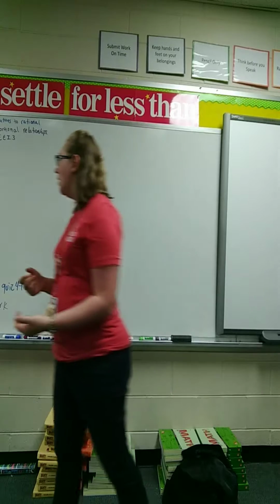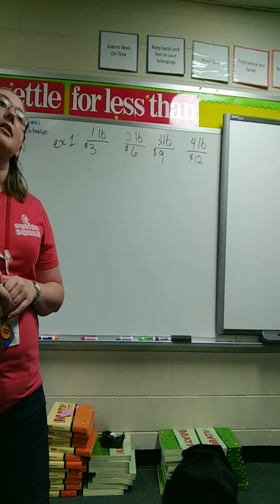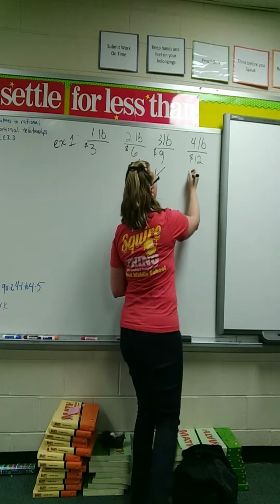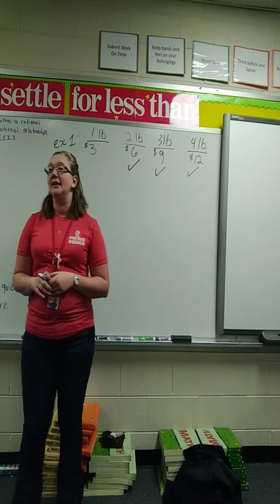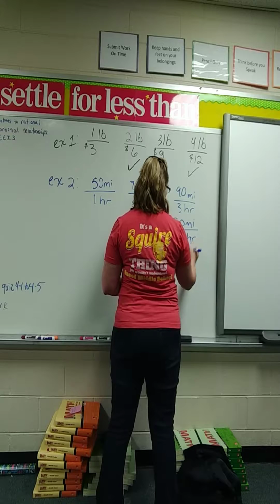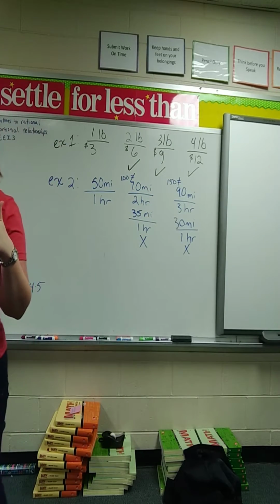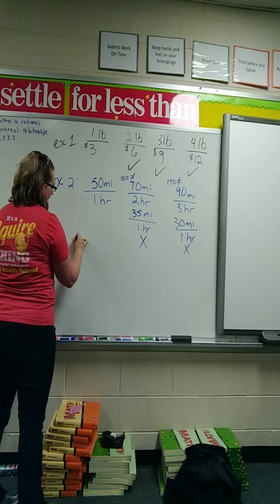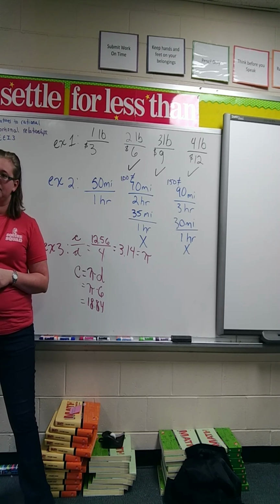Glencoe Accelerated Math Lesson 5-5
Proportional vs non proportional